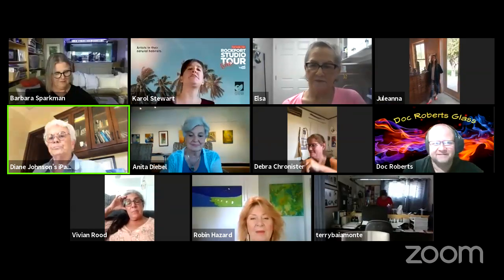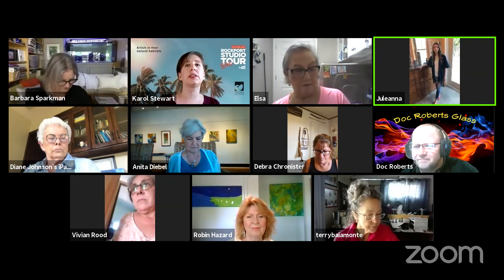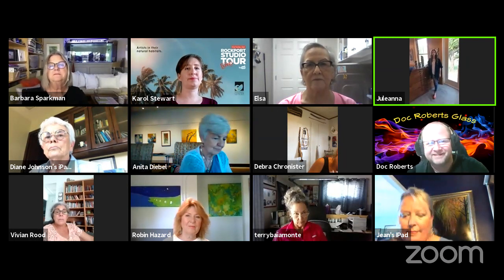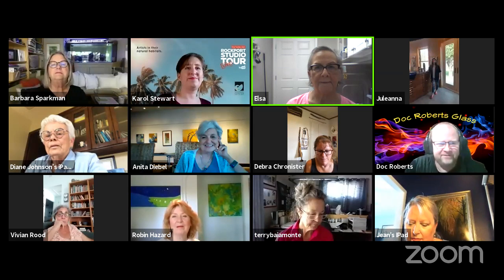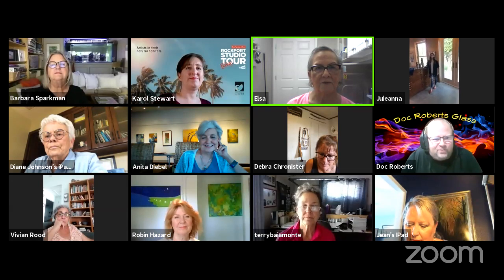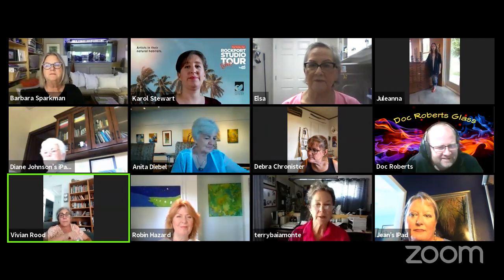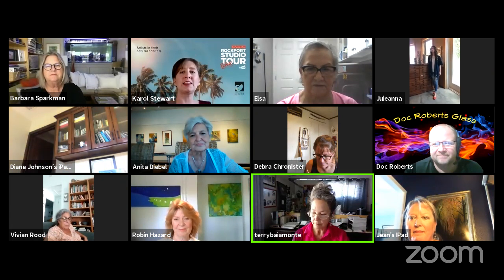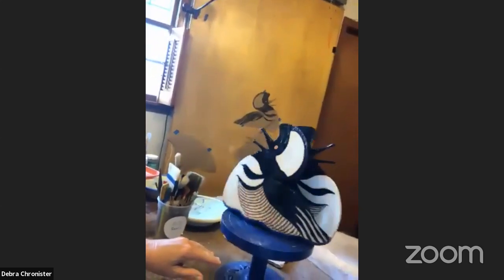Episode 8: Juleanna Fuller - No Restrictions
This millenial is busting the "starving artist" myth.

Thriving as an artist in Rockport is not longer a dream for Juleanna Fuller. It is her everyday. Having lived in Rockport most of her life, there is no doubt our community has affected her artwork. As a member of the local quilt guild, in the studio arts program at TAMU-CC and of course, the friendships wirh artists through RCA, the future is bright for this young artist.

20% of all sales from this video will be donated to the Rockport Center for the Arts.